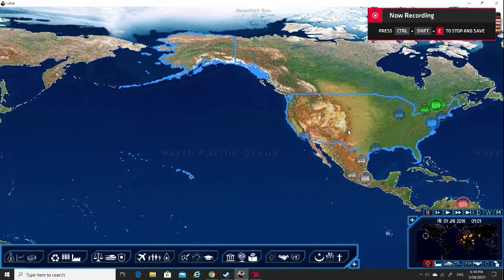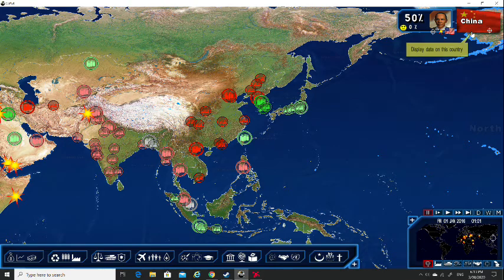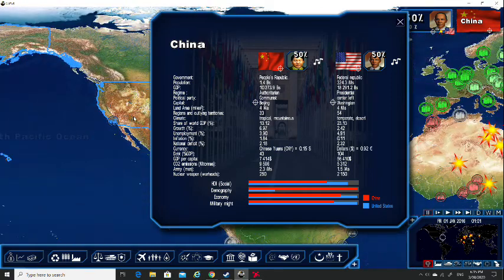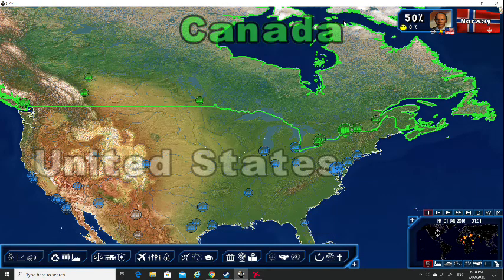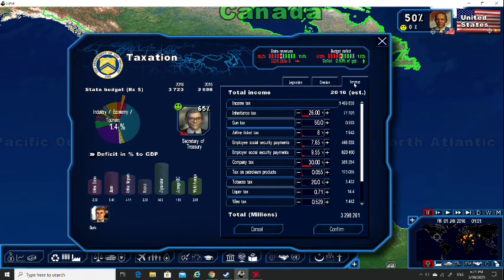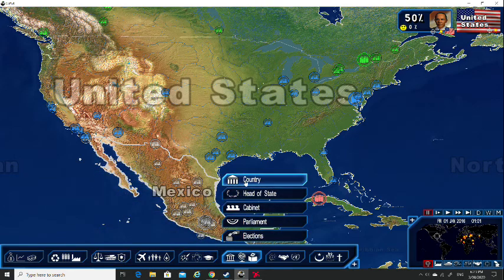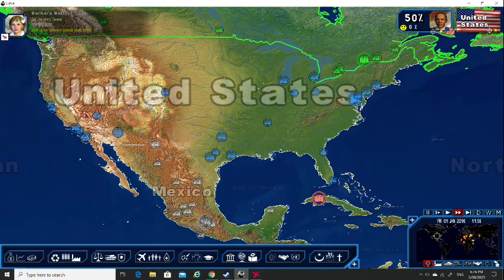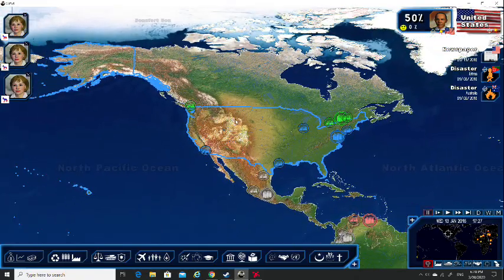Power and Revolution Tutorial (Geopolitical Simulator 4) - Mat Sun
In this video, I'll be completing a basic tutorial of Power and Revolution for anybody new to the game. I also apologise for the loud background noise.